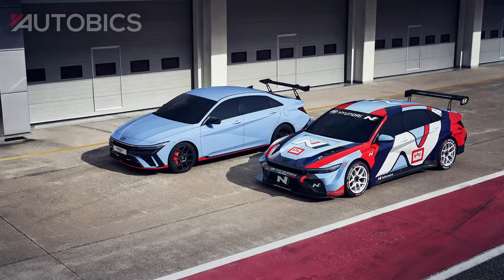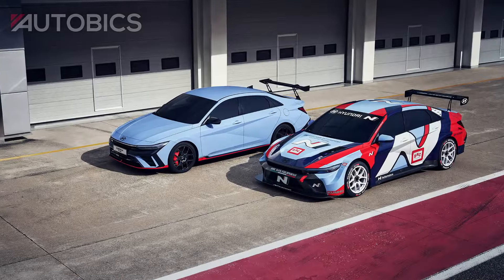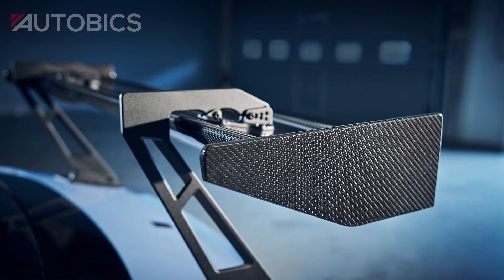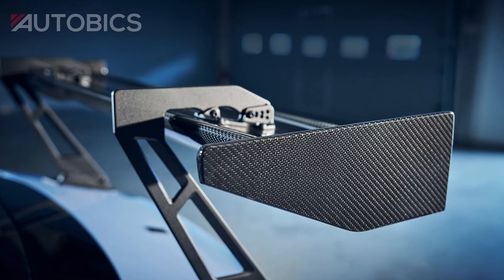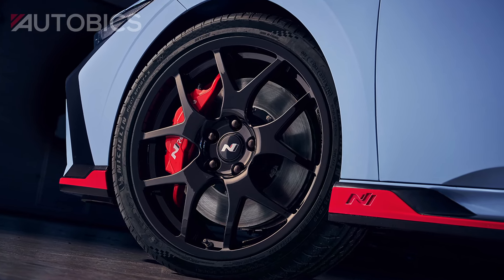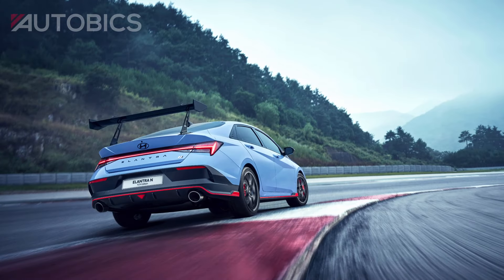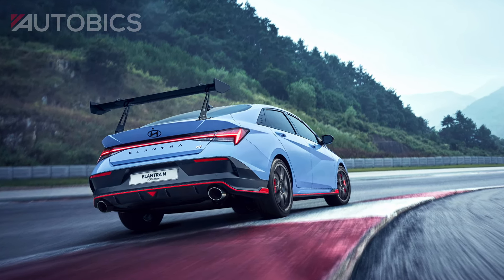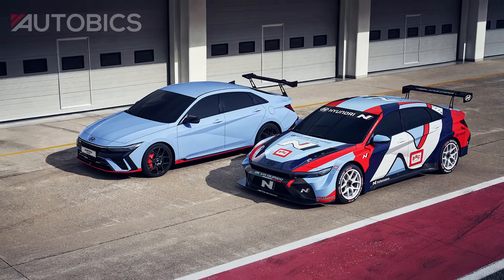2024 Hyundai Elantra N TCR Edition – Racing Thrills for Everyday Driving | AUTOBICS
Are you ready to meet the car that takes the thrill of the racetrack and makes it part of your daily drive? Introducing the Hyundai ELANTRA N TCR Edition—a special edition sedan designed to bring motorsport excitement to the road.

Great Discounts on Car & Bike Accessories